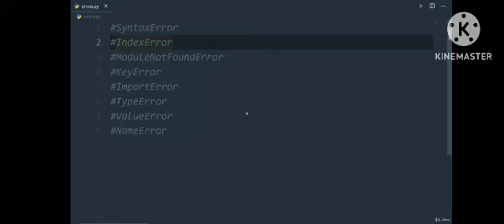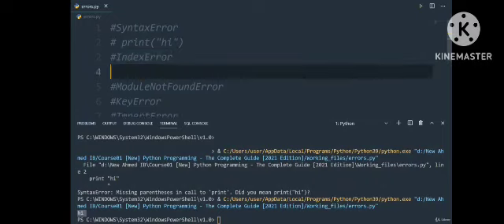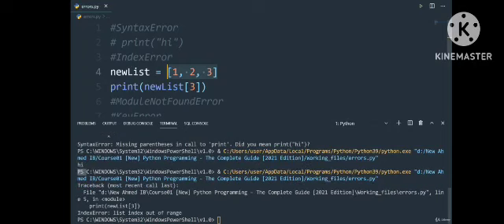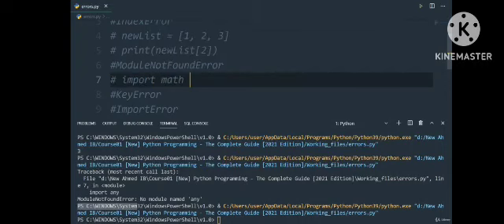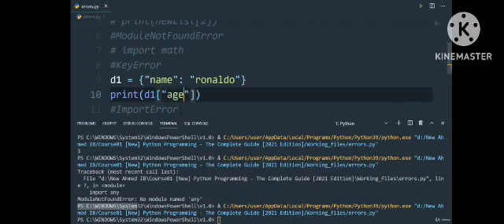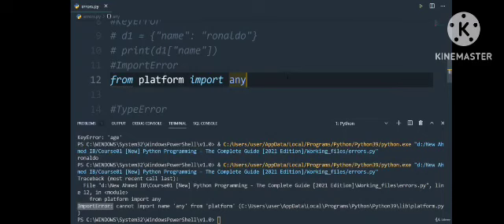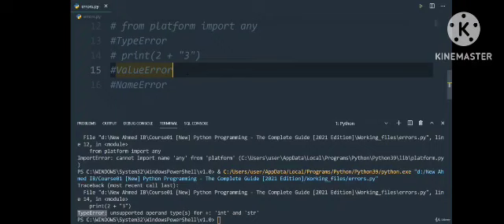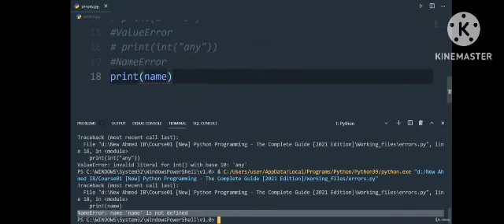#24 python language for beginners. error type handling. experience of error